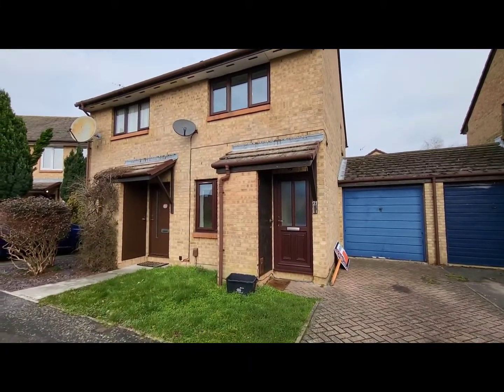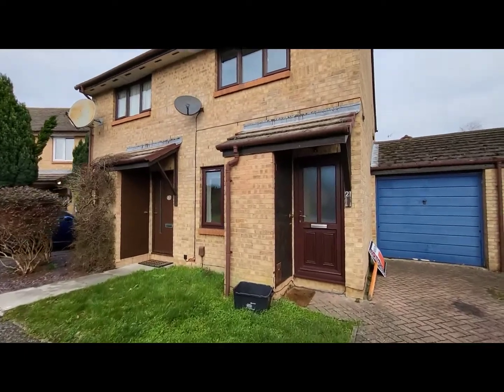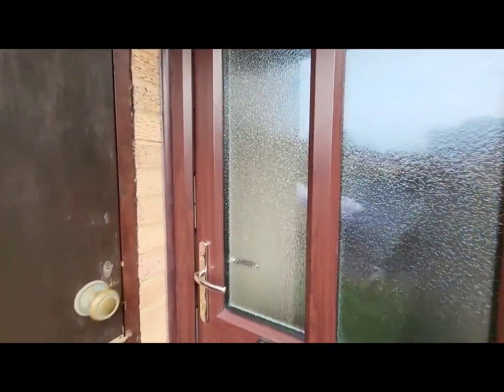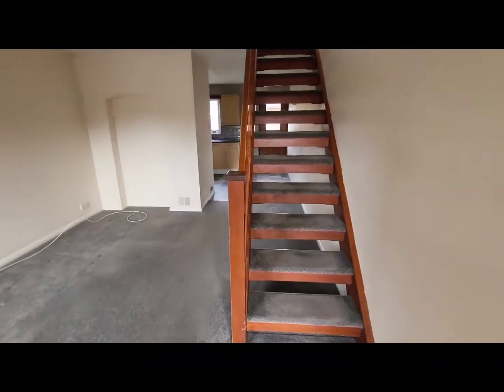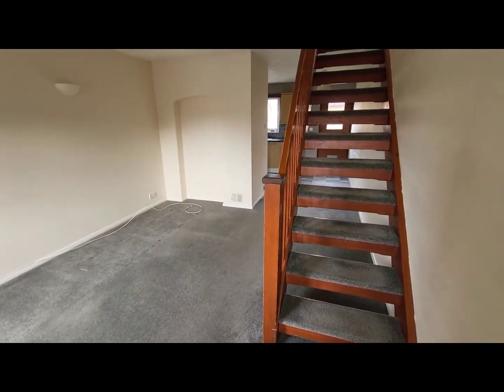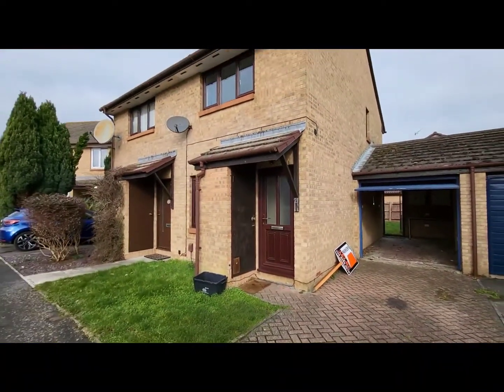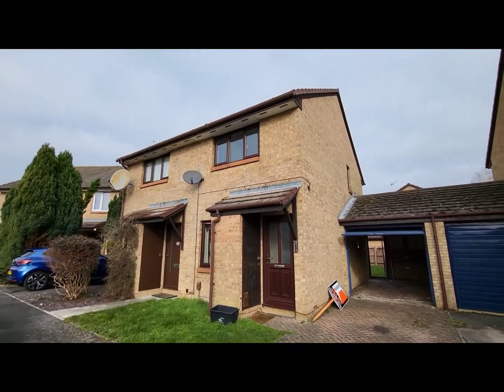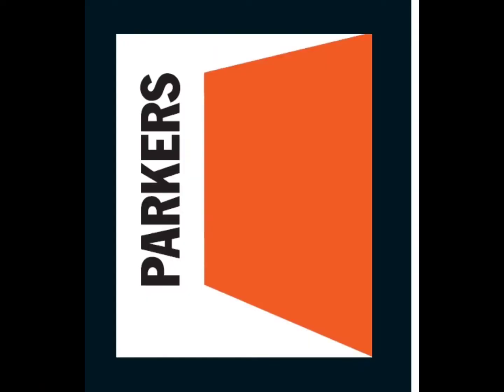Clydesdale Way, Totton - A Walk thru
2 bedroom semi with garage, available through Parkers Lettings Ltd on 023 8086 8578.